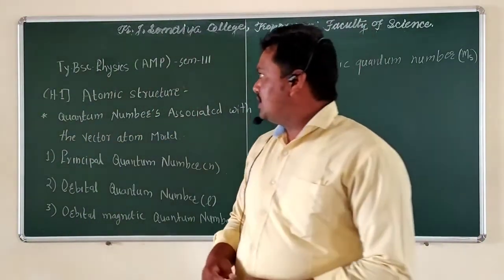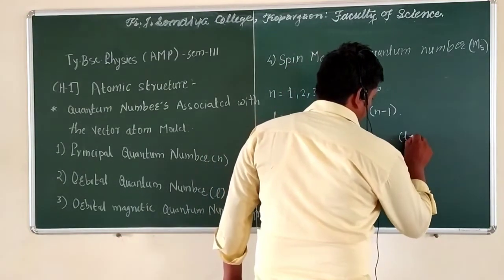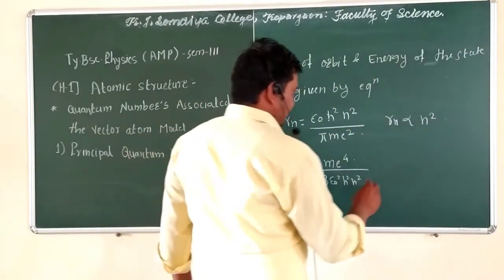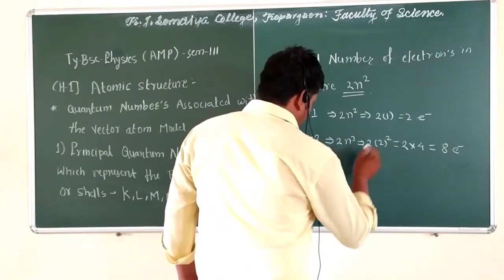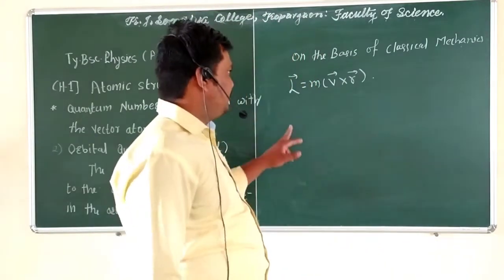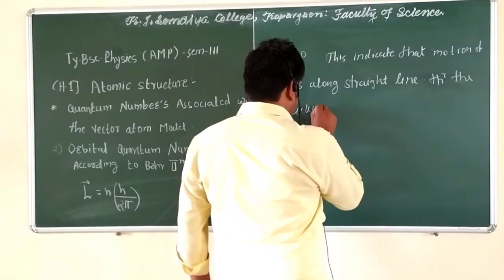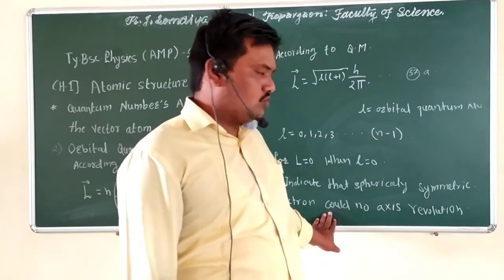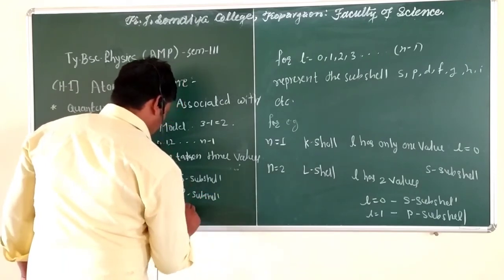Ty. Bsc Physics (AMP) Sem-3, L. 13